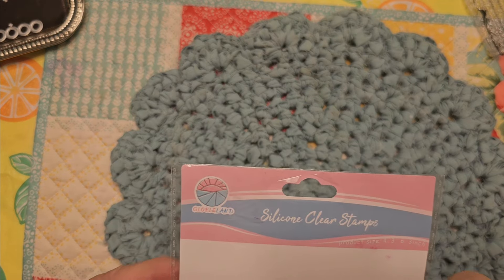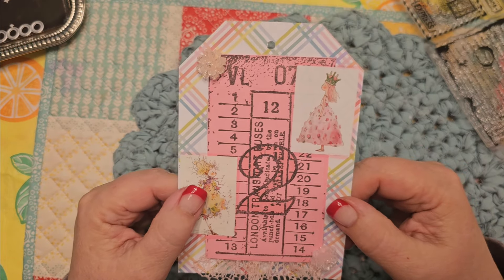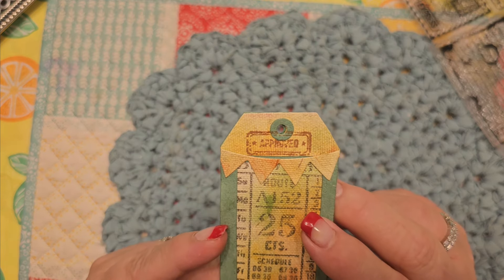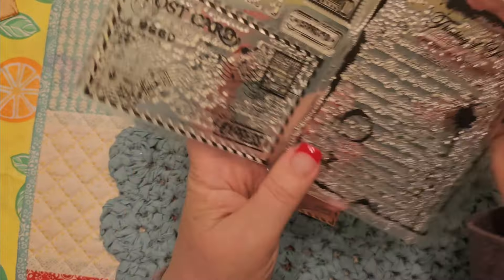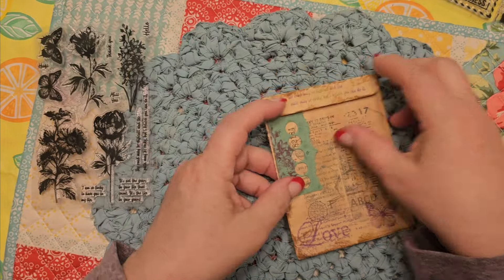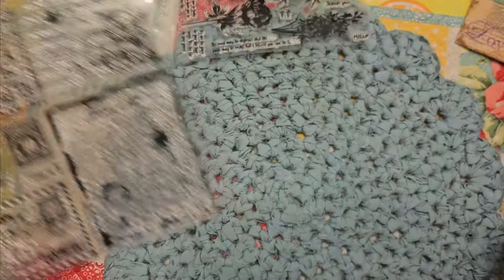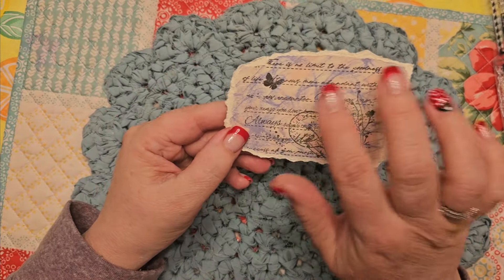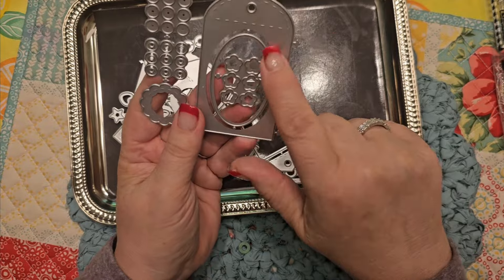NEW GLOBELAND PROJECT SHARES including a 10% coupon